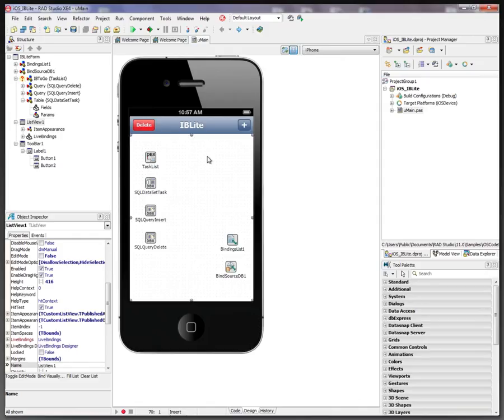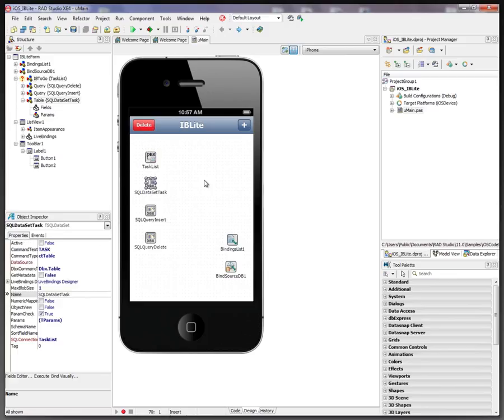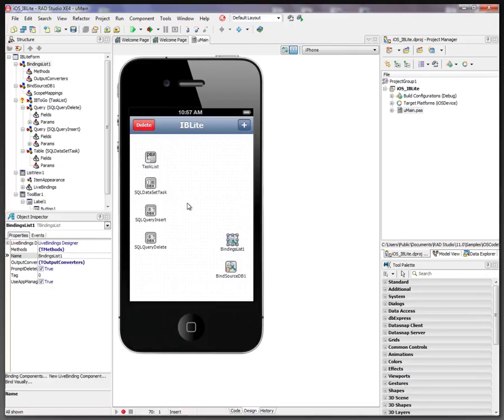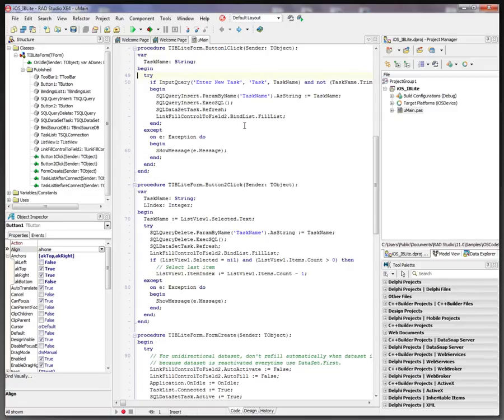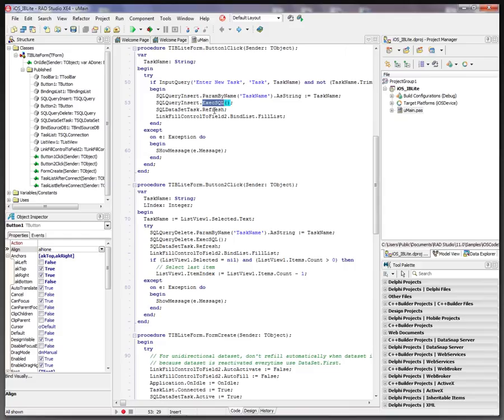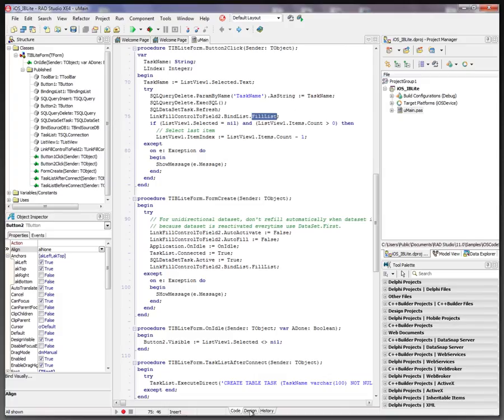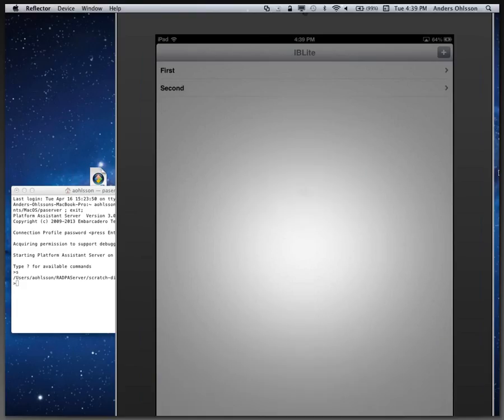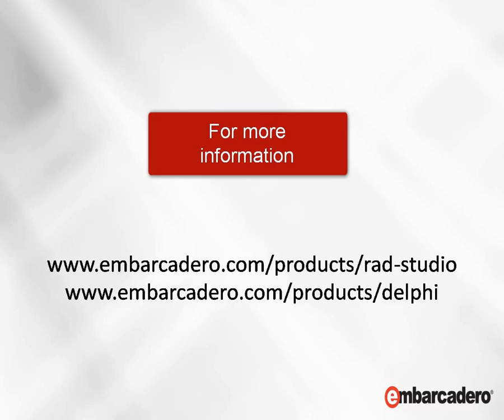Using IBLite in Delphi iOS Apps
This Delphi iOS code snippet video shows you how to populate a ListView from an IBLite database using LiveBindings.

Download the source code and see more code snippet videos